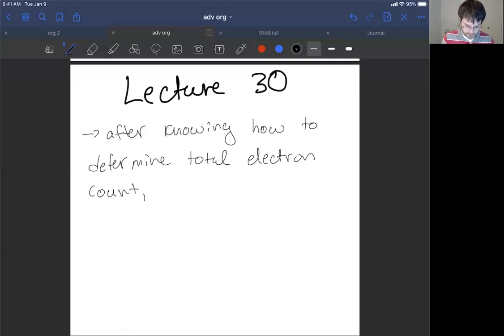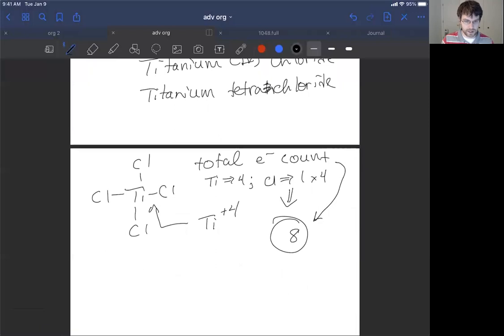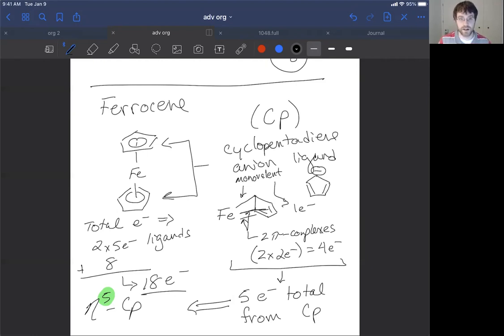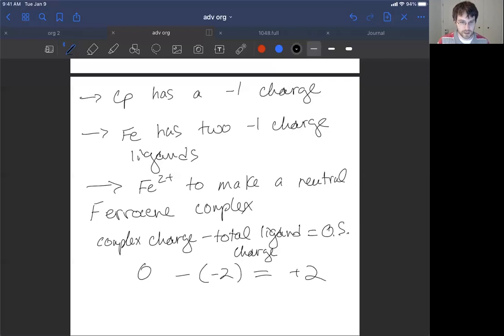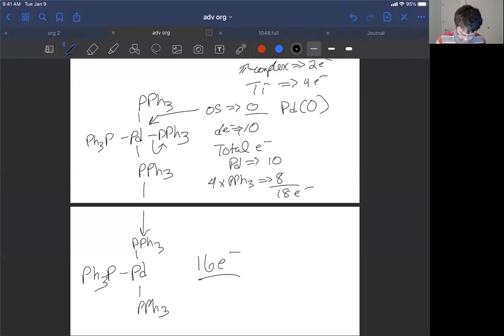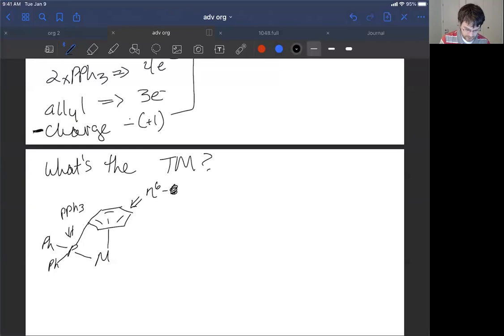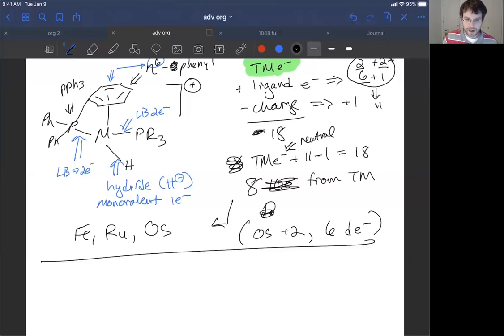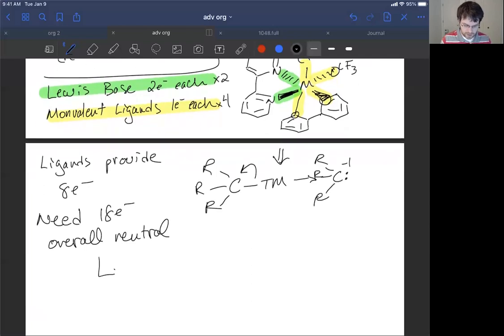Adv Org Lecture 30: Examples of TM Complexes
Advanced Organic Chemistry Lecture 30: Examples of TM Complexes (includes determining oxidation state and counting d-electrons)